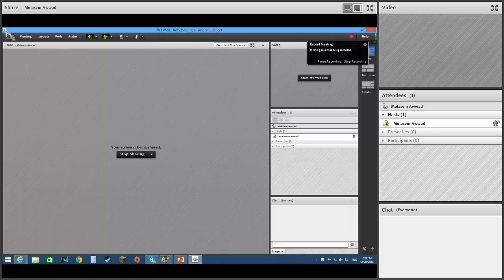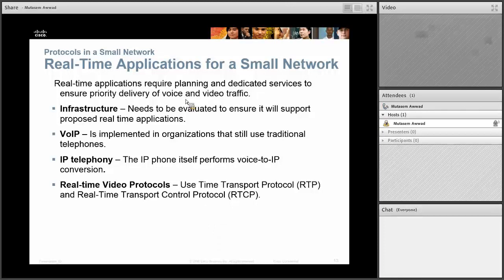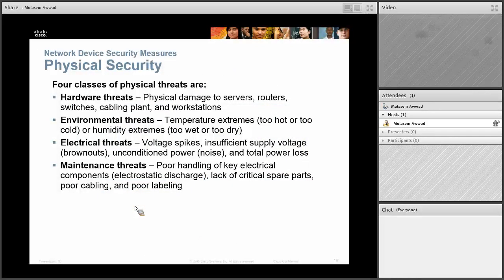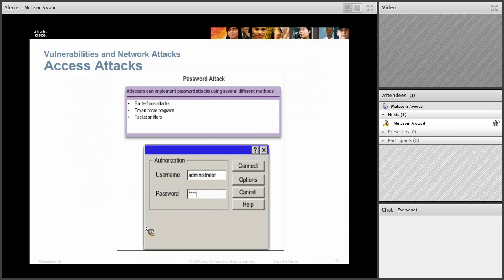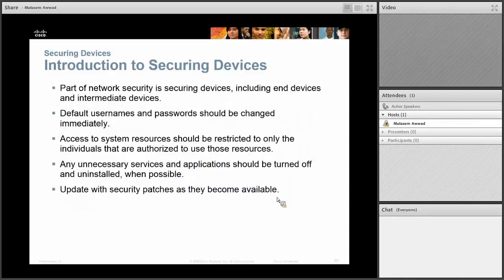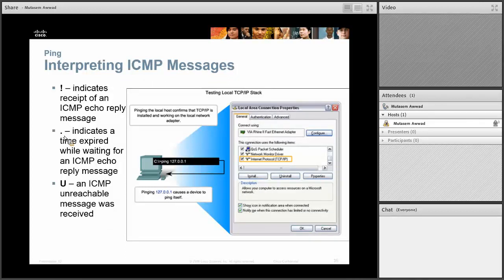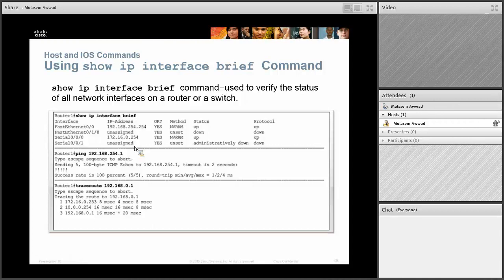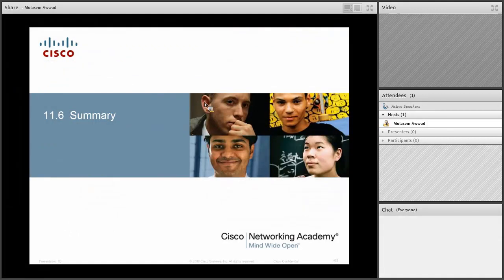CCNA 1 R&S: Intro to Networks- Building a small network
Describing how to build a small network